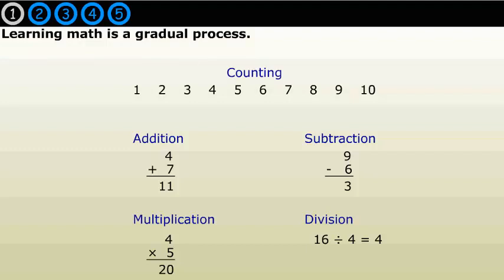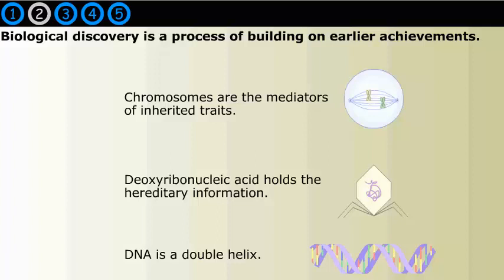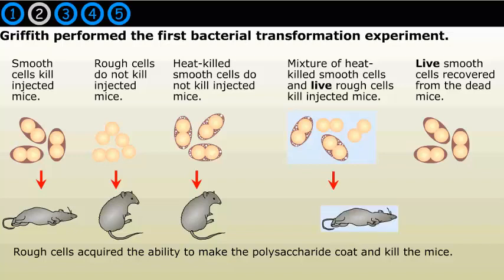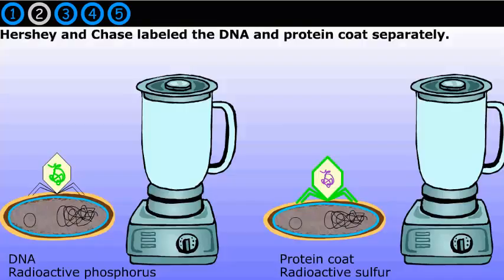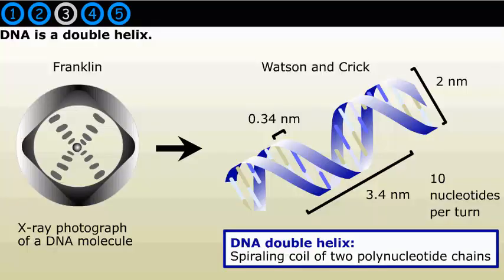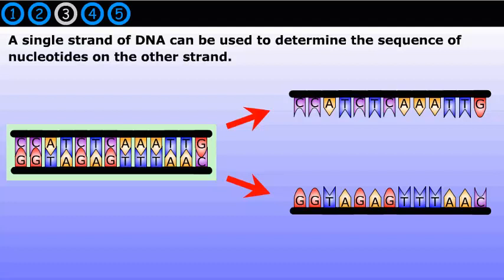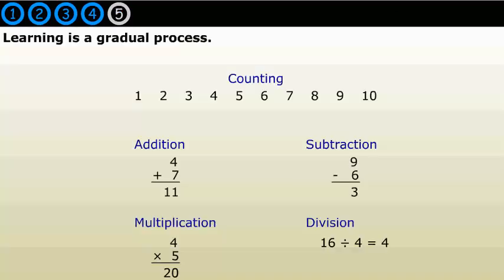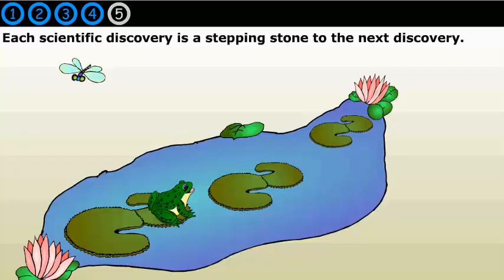DNA Discovery Structure